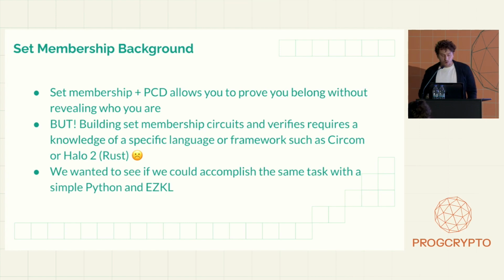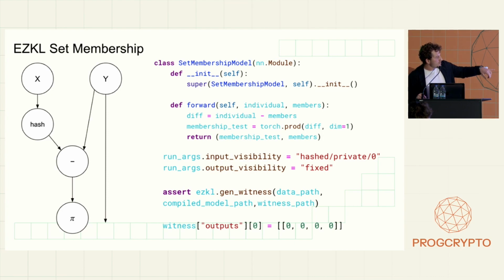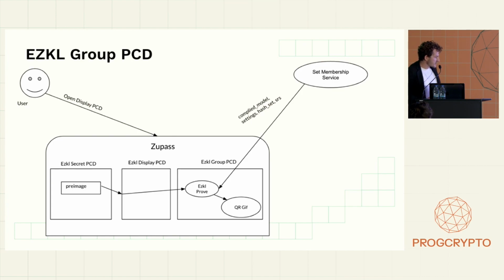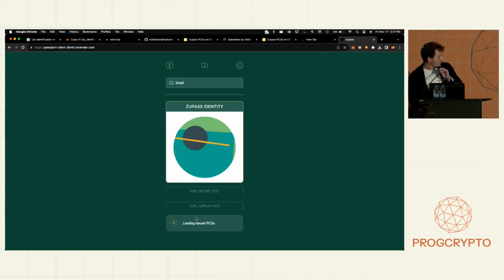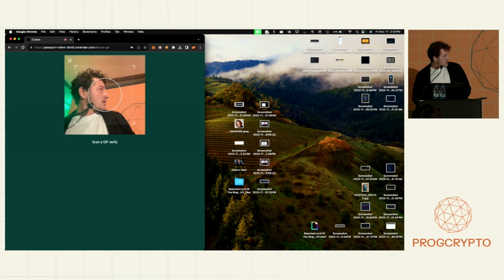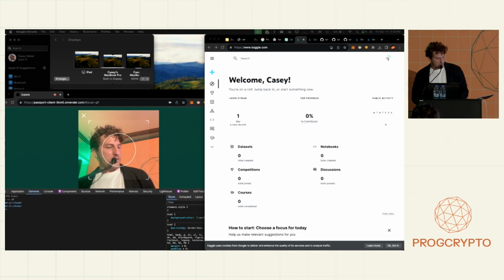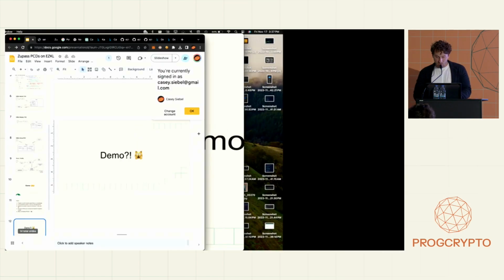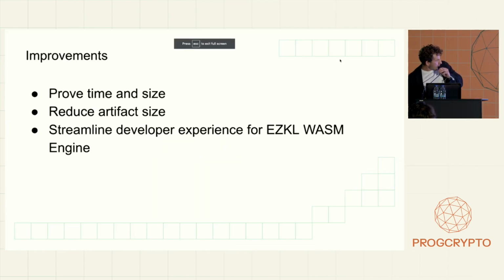Zupass PCDs on EZKL | Casey Siebel | PROGCRYPTO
Presentation: Zupass PCDs on EZKL